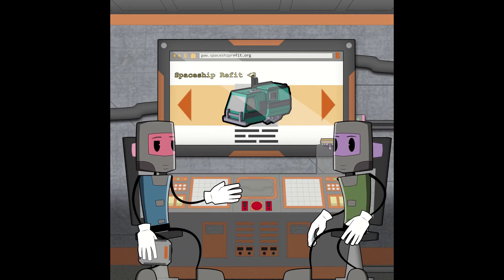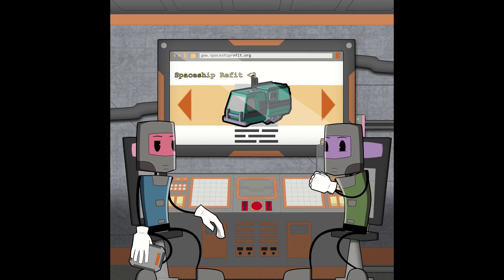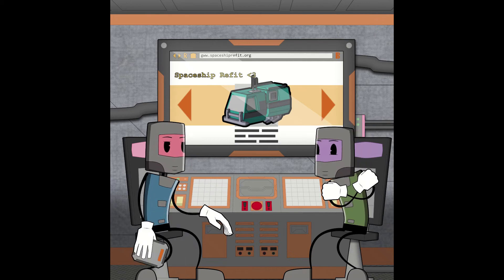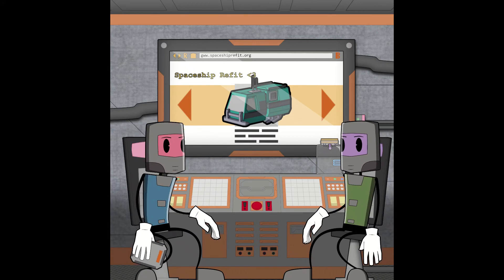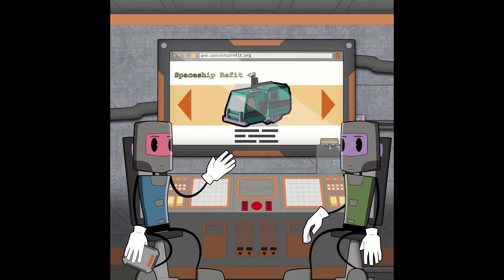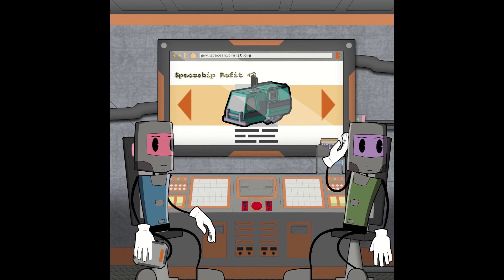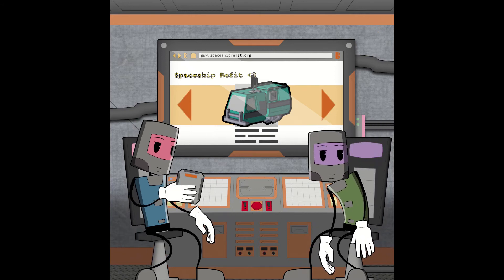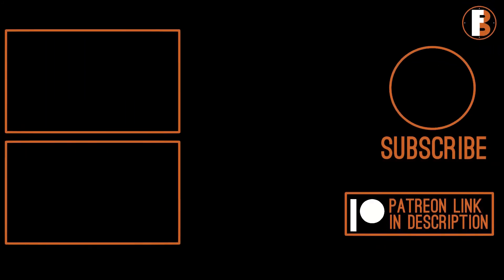Space Station-19 Transmission 34: Spaceships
What Jack wants more than anything in the galaxy.

Created by Harry L-B and Gracie Lee

Space Station-19 is a series of animated shorts about a pair of blue collar workers that live and work on a space station at the edge of the galaxy. Follow Jack and Jill’s “adventures” as they struggle against the forces of boredom, annoying customers, poorly labeled buttons, and very occasionally, aliens and other science fiction monsters.

If you enjoy the science fiction worlds of Alien, Dead Space, and Event Horizon, but thought they should have more jokes, Space Station-19 is the show for you.